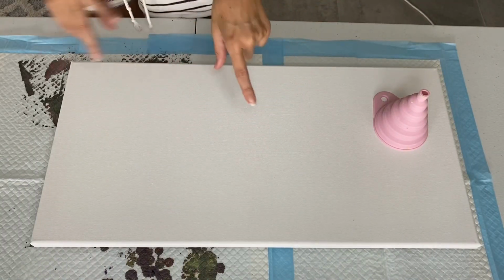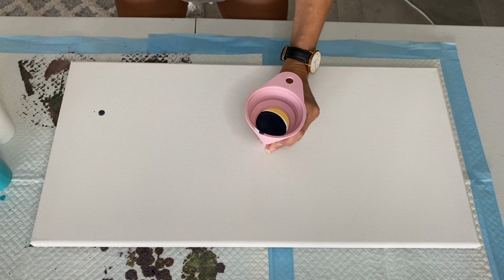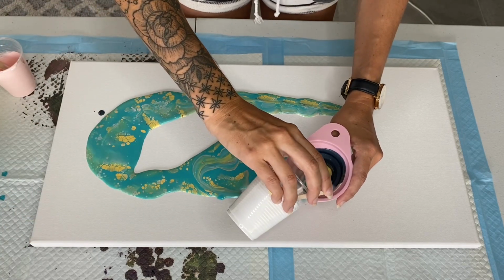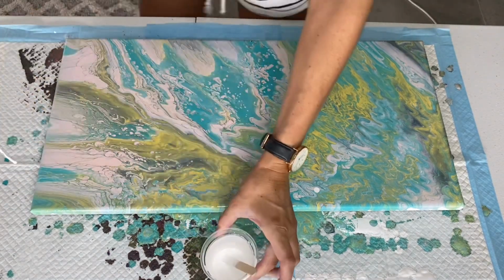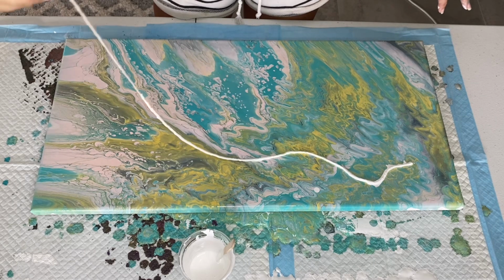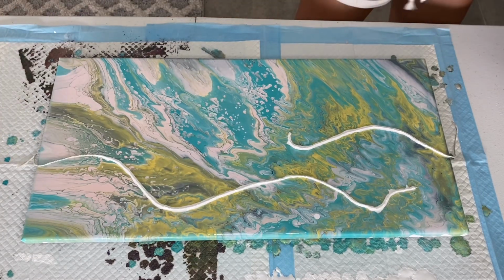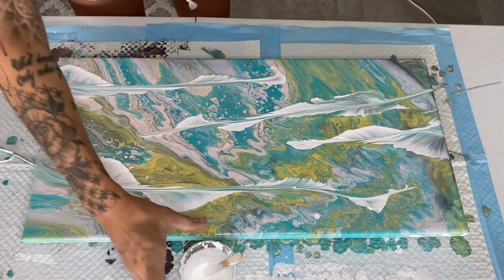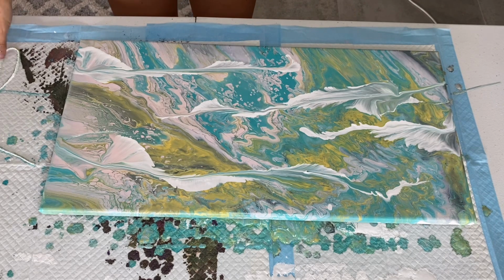Acrylic Pour Coral Art using String !!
The Acrylic pour painting I created today was a Funnel pour also adding a STRING pull to create a coral piece of art!!

The pouring mix I use is just WARM WATER!! I slowly add this in to each paint untill I get the right consistency.

The paints I used were:
Eraldo Di Paolo White, Metallic Blue, Turquoise, Baby Pink & Pastel Yellow, which were all purchased from Riot online store.

Canvas used was a 20x60cm